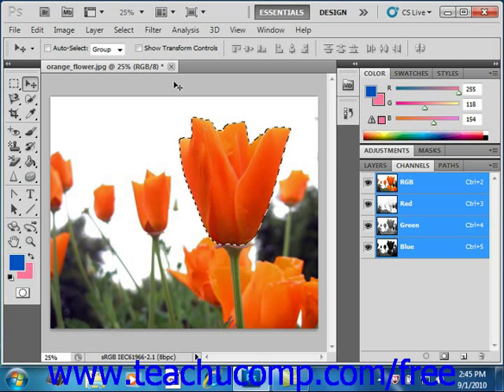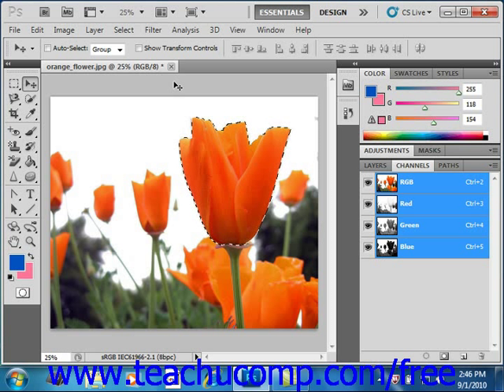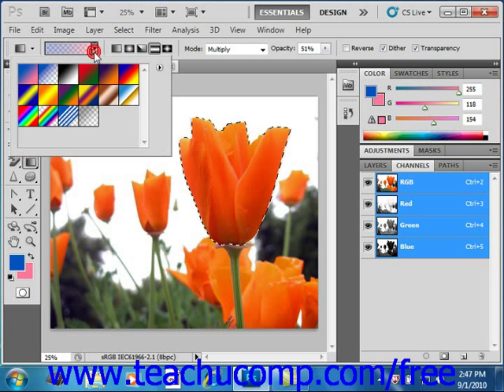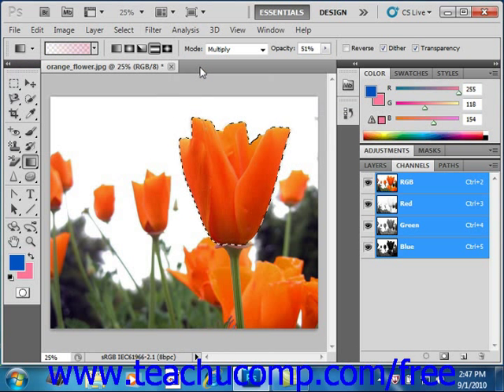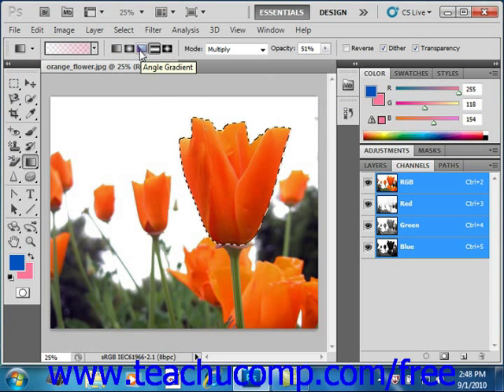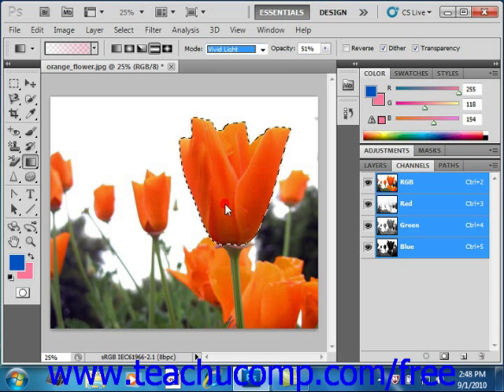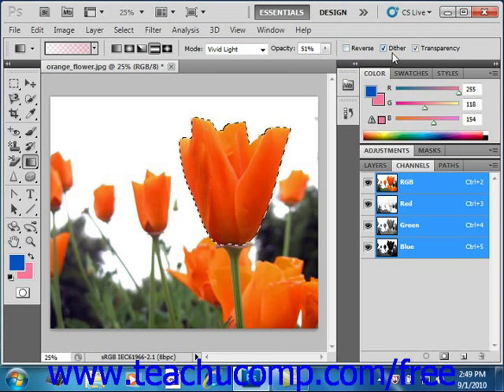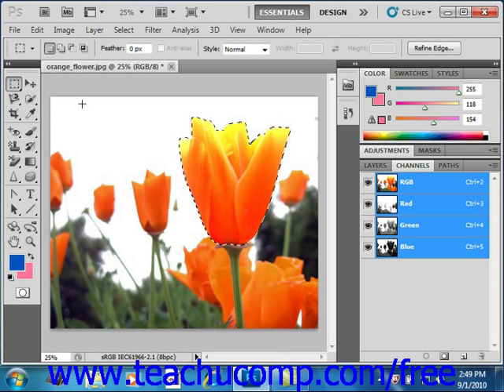Photoshop CS5 Tutorial Using the Gradient Tool Adobe Training Lesson 8.3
Learn how to use the gradient tool in Adobe Photoshop A clip from Mastering Photoshop Made Easy v. CS5. - the most comprehensive Photoshop tutorial available. Visit us today!